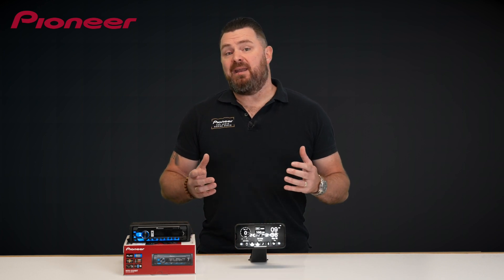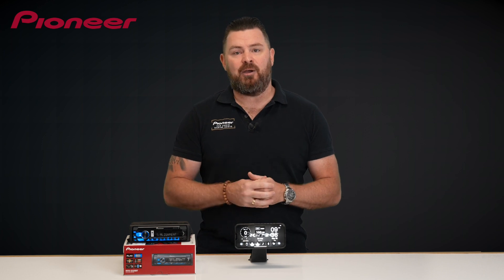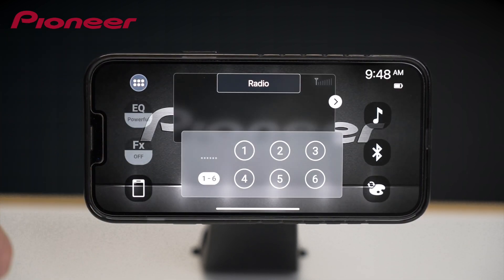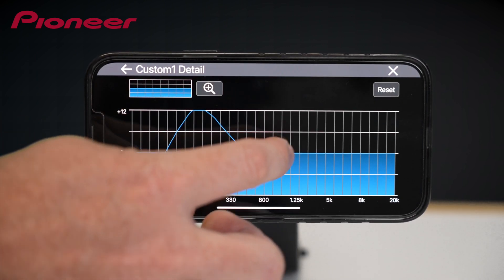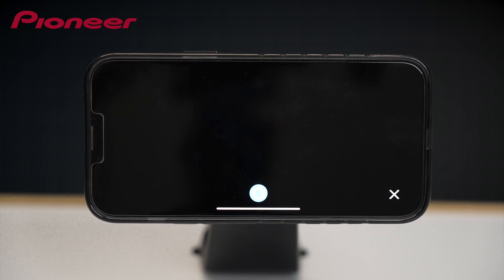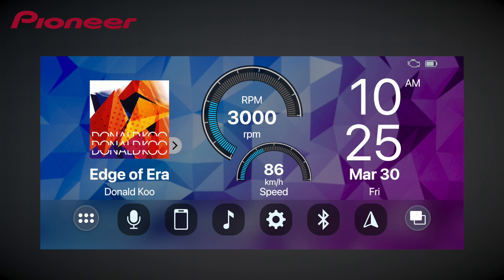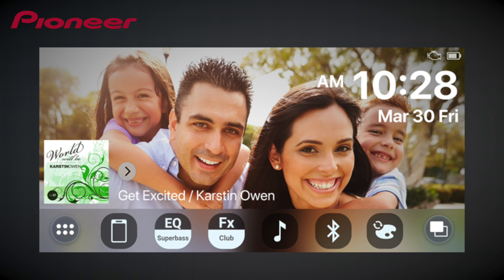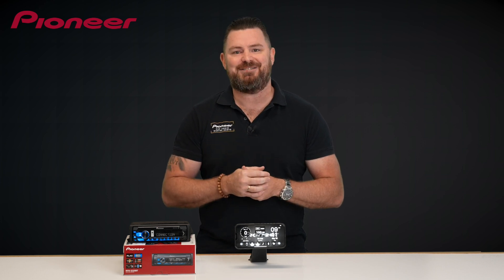Pioneer SmartSync - Technology Overview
Simplify you life with Pioneer Smart Sync. With a range of compatible apps you can access features like navigation, music streaming, Alexa Built-in**, monitor your vehicle’s performance*** and much more!

Since it’s introduction in 2018, Pioneer SmartSync has continued to evolve with our customers. Constantly improving, constantly developing, the Pioneer SmartSync app brings a world of features and functions to drivers, all in a free* smartphone app. Visit the Pioneer SmartSync Global site to keep updated with the latest updates and features available.

* Some external services/apps may require a paid subscription.

** Certain Alexa functionality is dependent on smart home technology.

*** Optional OBD-II device required